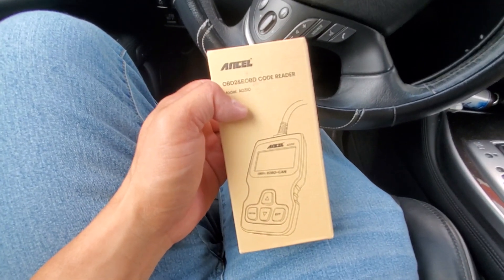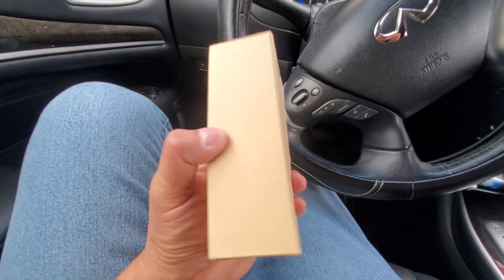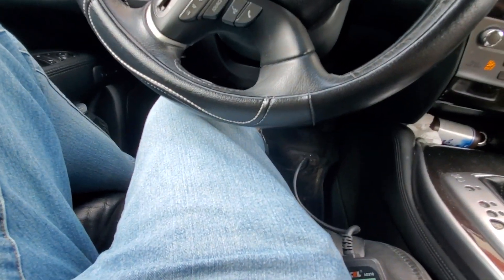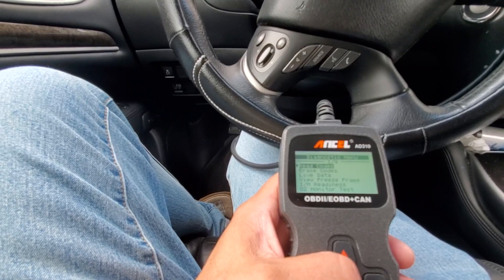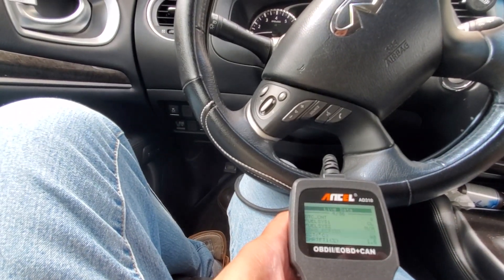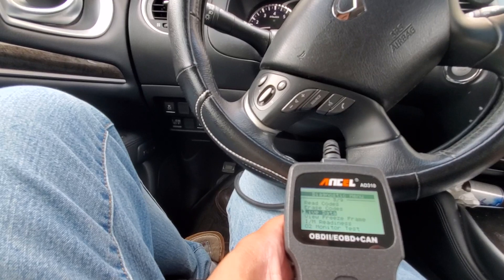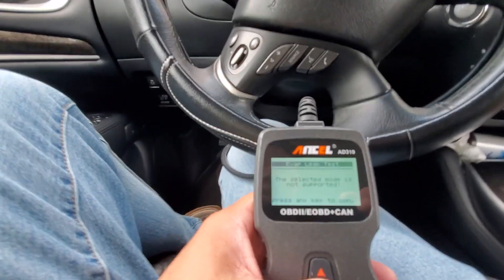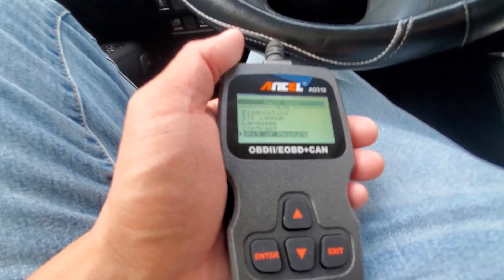FULL REVIEW- ANCEL AD310 Enhanced Universal OBD II Car Scanner - IS THIS ANY GOOD?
TOP 10 OBD2 SCANNERS

ANCEL AD310 Classic Enhanced Universal OBD II Scanner Car Engine Fault Code Reader CAN Diagnostic Scan Tool-Black

AD310 is one of the best-selling OBD II scanners on the market and is recommended by Scotty Kilmer, a YouTuber and auto mechanic. It can easily determine the cause of the check engine light coming on, quickly read and clear diagnostic trouble codes, read live data & hard memory data, view freeze frame, I/M monitor readiness and collect vehicle information. Instead of taking car to mechanic shop, you can use it to check the trouble code and show code definition by yourself.
Sturdy and Compact: Equipped with a 2.5 foot cable made of very thick, flexible insulation. It is important to have a sturdy scanner as it can easily fall to the ground when working in a car. The AD310 OBD2 scanner is a well-constructed device with a sleek design. It weighs 12 ounces and measures 8.9 x 6.9 x 1.4 inches. Thanks to its compact design and light weight, transporting the device is not a problem. The buttons are clearly labelled and the screen is large and displays results clearly.
Accurate Fast and Easy to Use: The AD310 scanner can help you or your mechanic understand if your car is in good condition, provides exceptionally accurate and fast results, reads and clears engine trouble codes in seconds. If you want to find out the cause of the check engine light, this device will let you know immediately and fix the problem right away without any car knowledge. No need for batteries or a charger, get power directly from the OBDII Data Link Connector in your vehicle.
OBDII Protocols and Car Compatibility: Many cheap scan tools do not really support all OBD2 protocols. This is not the case with the AD310 scanner as it can support all OBDII protocols such as KWP2000, J1850 VPW, ISO9141, J1850 PWM and CAN. This device also has extensive vehicle compatibility with 1996 US-based, 2000 EU-based and Asian cars, light trucks, SUVs, as well as newer OBD2 and CAN vehicles both domestic and foreign. Check compatibility with your vehicle model before purchasing.
Home Necessity and Worthy to Own: This is an excellent code reader to travel or home with as it weighs less and it is compact in design. You can easily slide it in your backpack as you head to the garage, or put it on the dashboard, this will be a great fit for you. The AD310 is not only portable, but also accurate and fast in performance. Moreover, it covers various car brands and is suitable for people